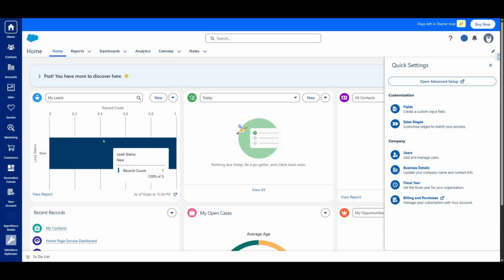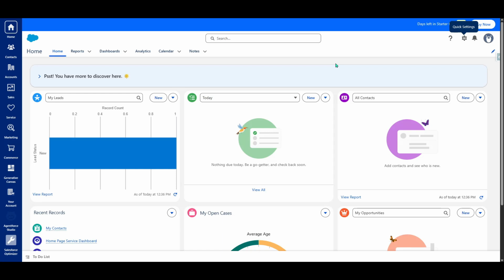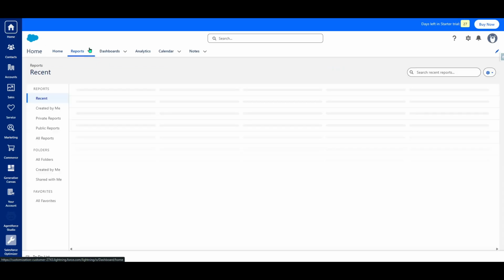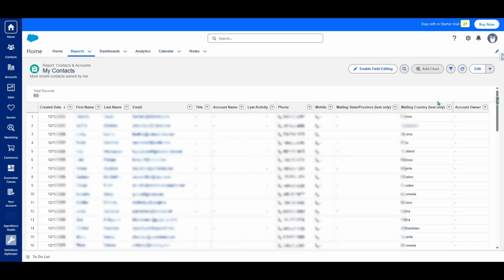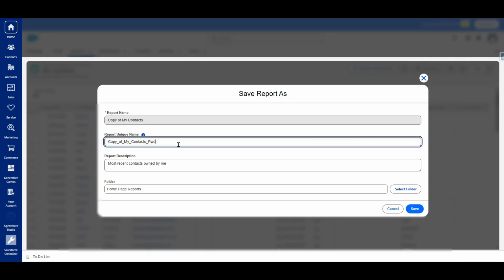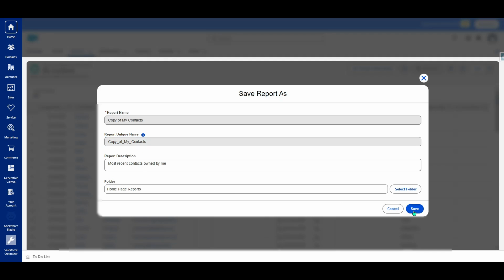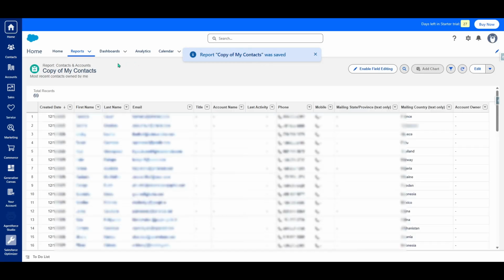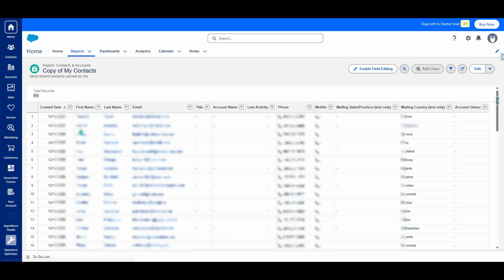How to Clone a Report in Salesforce Lightning (2025 Step-by-Step Beginner Tutorial)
Learn how to clone a report in Salesforce Lightning to save time and avoid rebuilding reports from scratch! In this 2025 step-by-step beginner tutorial, I’ll show you how to clone standard and custom reports, rename and modify cloned reports, choose the right report folder, and avoid common mistakes that cause access or sharing issues. Perfect for beginners and Salesforce admins working with reports.

how to clone a report in salesforce lightning, salesforce report clone tutorial 2025, duplicate salesforce reports step by step, salesforce lightning reporting for beginners, clone standard and custom reports salesforce, salesforce report folder best practices, beginner salesforce admin tutorial, crm reporting tips, salesforce report management, save time with report cloning salesforce